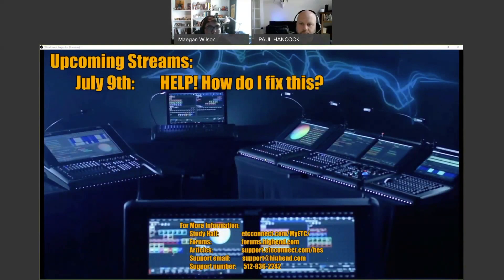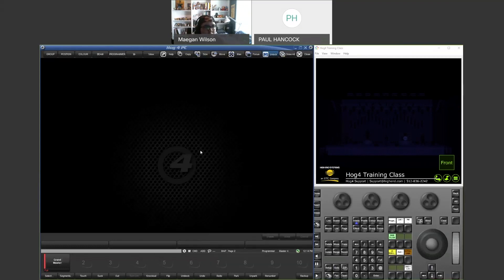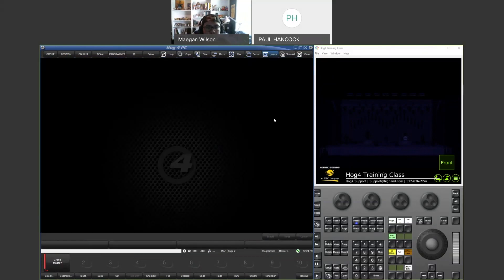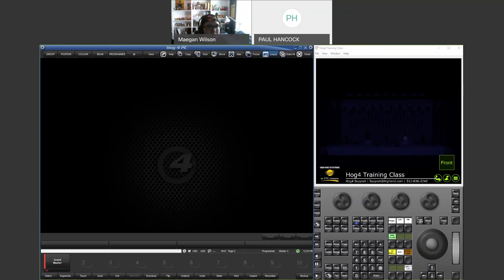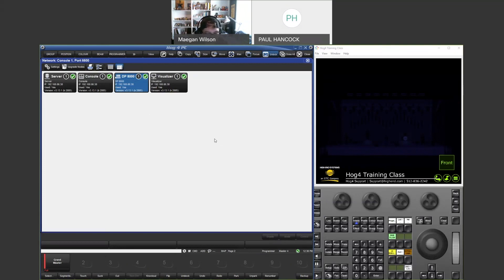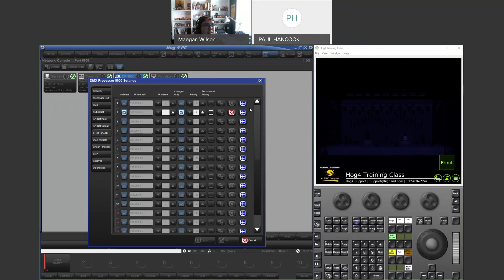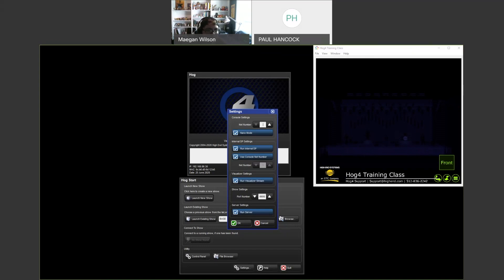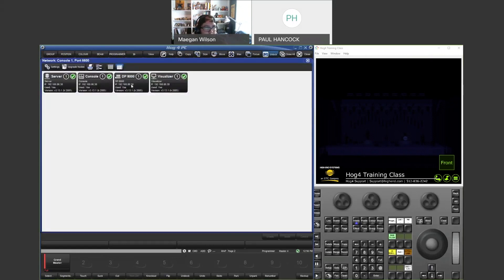Bridging the Hog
Are these questions you've asked?
What's the difference between HogNet and FixtureNet? What's a DP 8K and do I need one? How do I connect this console to ArtNet?
If so, Maegan and Paul are going to help make these a bit more clear and go over some other networking information.

Here's the link to download a zip file of all of the associated content for this class. The files include a Hog 4 show file, PowerPoint presentation, Capture visualization files, the training class workbook, the manual, and a number of useful links. These will be the same files used with any of the Study Hall Hog 4 webinars, so download once, use often.